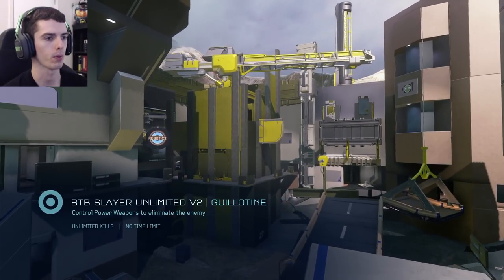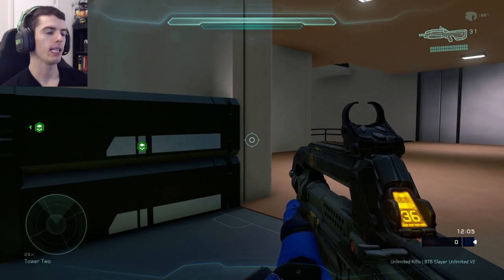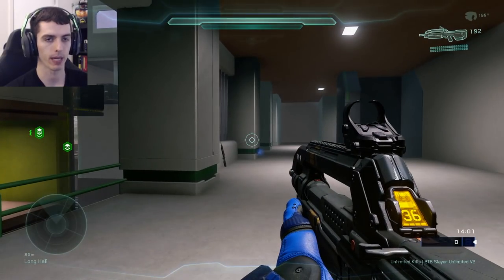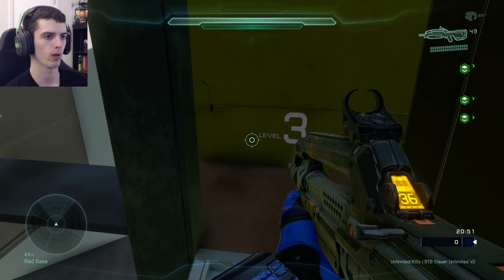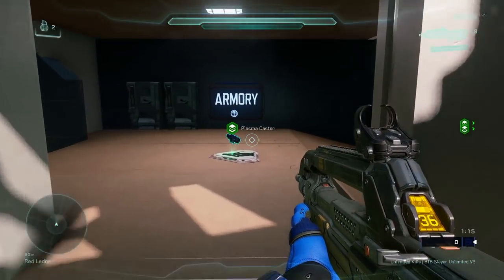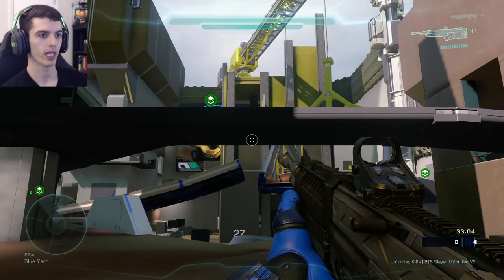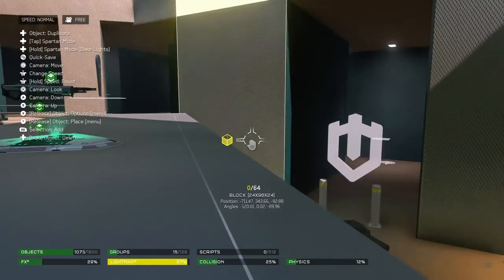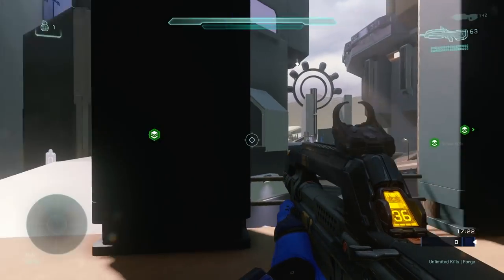My Personal Guide to Guillotine ('Headlong' Halo 5 BTB Map Remake)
A detailed in-depth guide to all my tips and tricks on the Big Team Battle map 'Guillotine." I carefully teach you how to do everything I show and I also give a brief overview of the map's spawns.

(Note: I never ask for donations, nor do I need them. This link is ONLY for those who sincerely want to go that extra mile and have the financial means to do so. Any amount is unexpected and greatly appreciated)

CONTROLLER:
-Type: Microsoft Elite (wired; 4 paddles; hair triggers on; left analog stick on "aggressive")
-Button Layout: Bumper Jumper
-Horizontal Sensitivity: 2
-Vertical Sensitivity: 3
-Aim Acceleration: 4
-Inner & Outer Deadzones: 0
-Toggle Crouch, Clench Protection, Assassinations, Maintain Sprint, Auto-Stabilize & Vibration: ALL OFF
-Hold to Clamber: On

SETUP:
-Headset: Astro A40 & Mixamp Pro (sometimes use an Astro A50)
-Capture Card: Elgato HD 60
-Monitor: Asus VS247H-P (23.6in)
-Microphone: Blue Yeti (2 pop filters)
-Chair: Maxnomic Pro-Chief TBE
-Editing Software: Final Cut Pro X
-Webcam: Logitech C920
-Computer: 2014 Mac Pro (500GB SSD, 16GB RAM, 3.5 GHz 6-Core processor, AMD FirePro D500 3072 MB graphics card) -